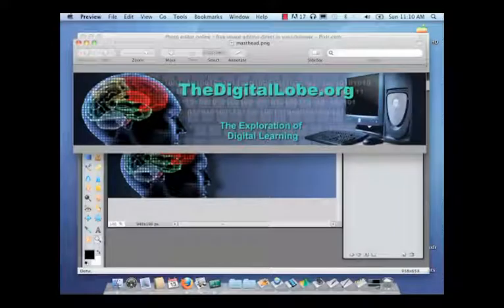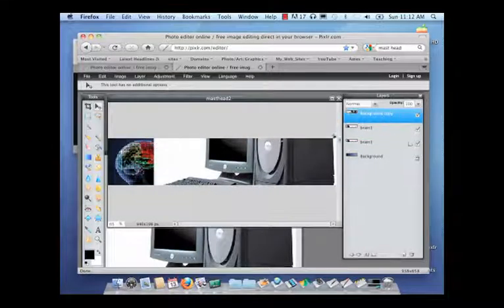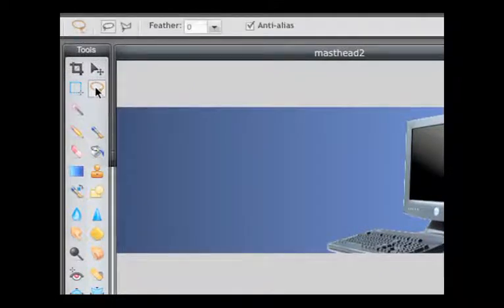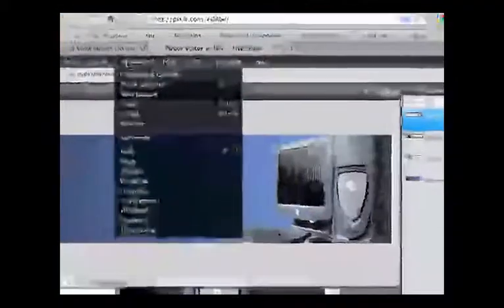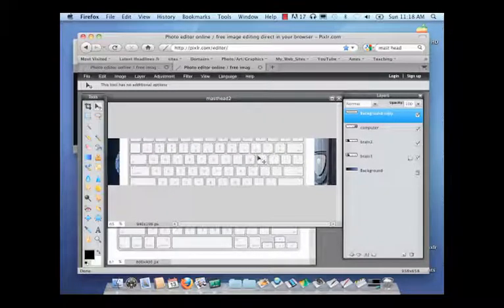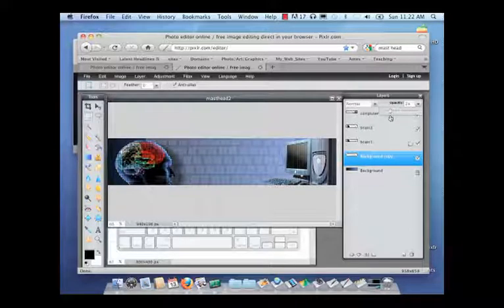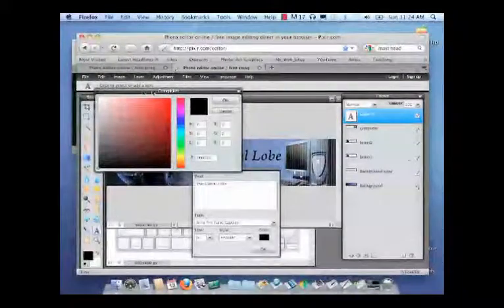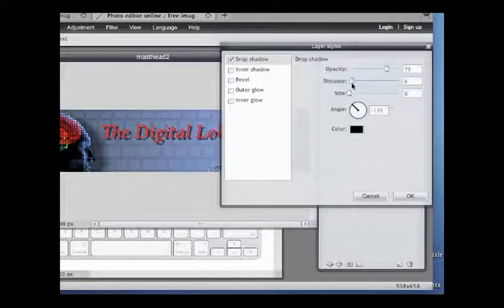Pixlr: Masthead PART 2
Creating a masthead using Pixlr. (PART 2)